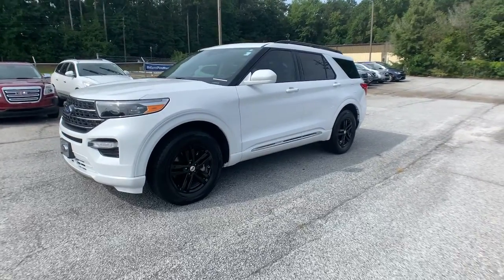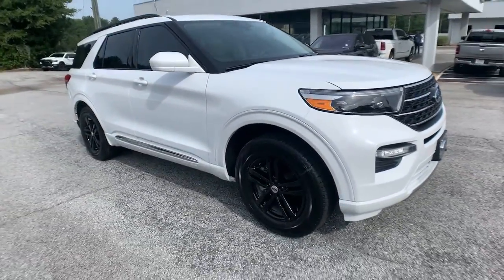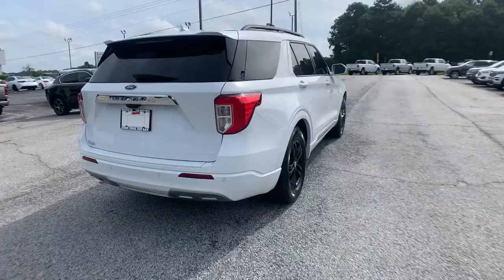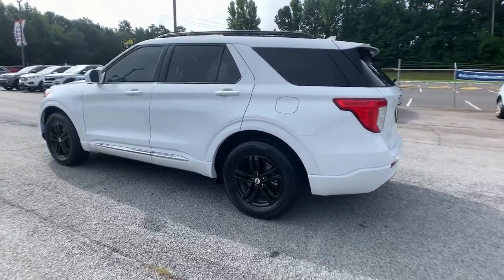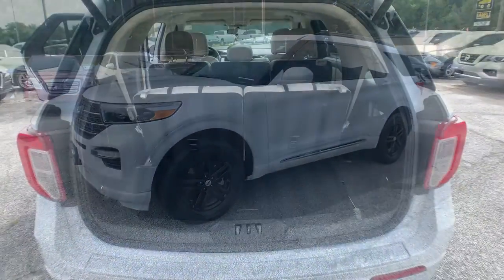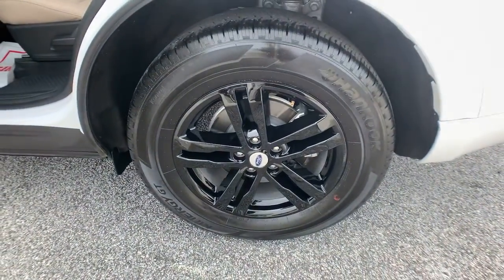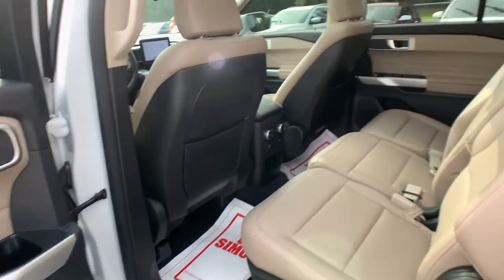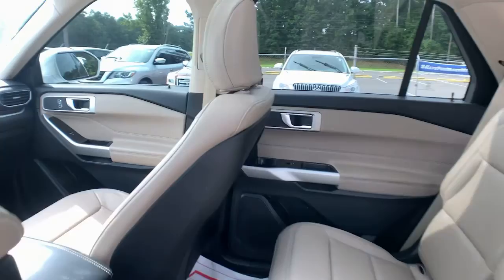2020 Ford Explorer Griffin, Covington, Newnan, Thomaston, Macon, GA J32380B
Oxford White Used 2020 Ford Explorer available in Griffin, Georgia at Cronic Chrysler Dodge Jeep Ram. Servicing the Covington, Newnan, Thomaston, Macon, GA area.